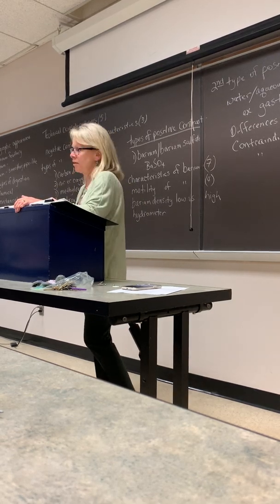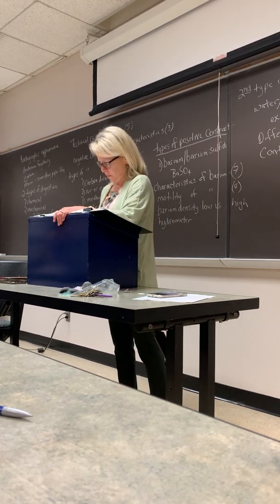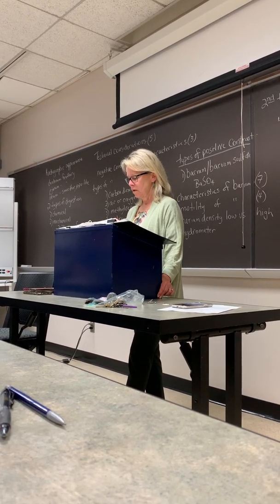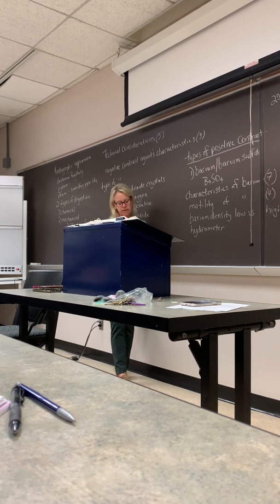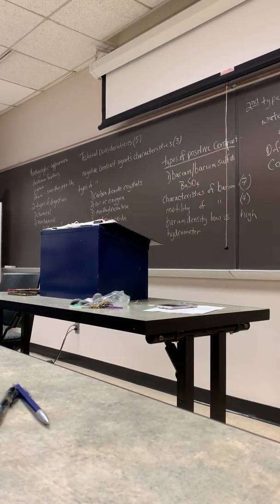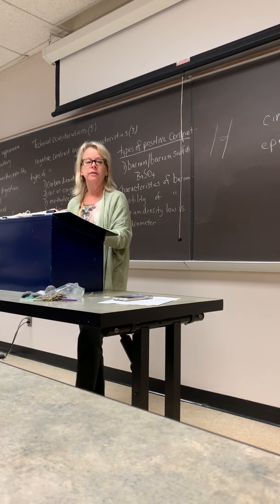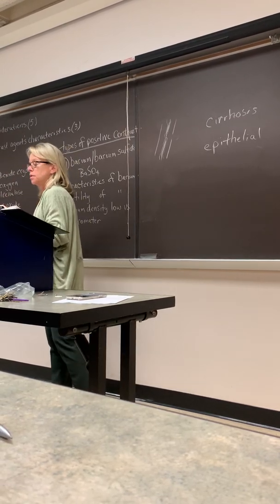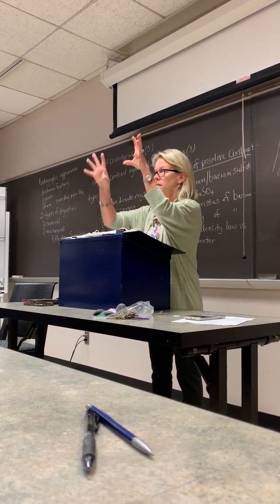X-ray barium negative and positive contrast agents in gastrointestinal imaging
X-ray barium positive and negative contrast agents in gastrointestinal imaging